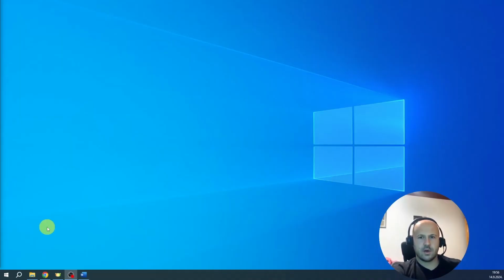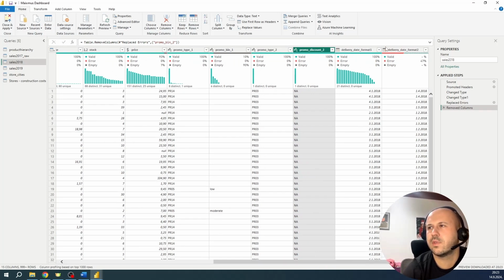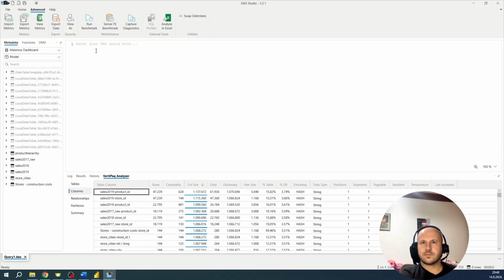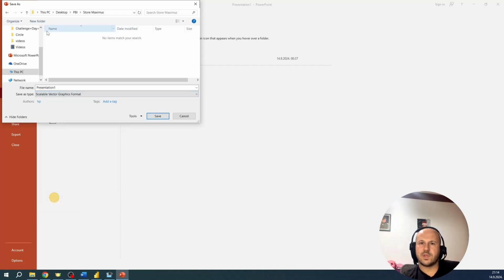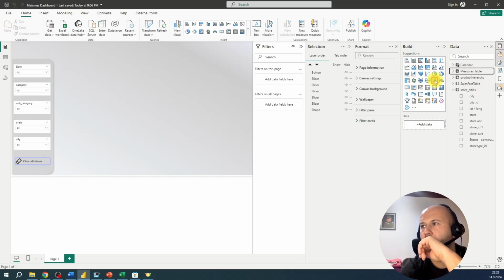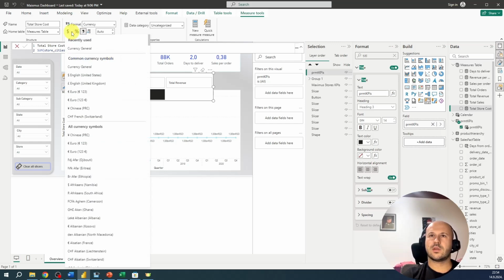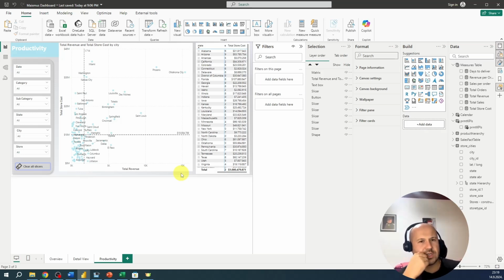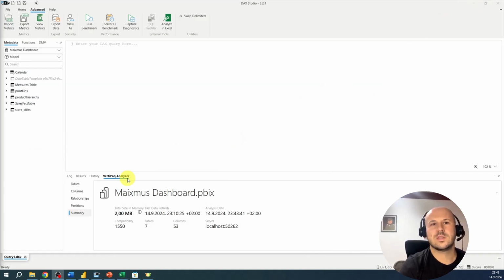Power BI for Beginners: Build Your First Dashboard from Scratch (Full Guide)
In this beginner-friendly Power BI tutorial, you’ll learn how to create a report from scratch.  In this video, we'll cover both basic features and advanced techniques for building and designing reports.

We’ll walk you through the entire process, including:

Importing data from an Excel spreadsheet.
Transforming and preparing your data for analysis.
Building and optimizing model
Adding and customizing visualizations with both fundamental and advanced techniques.
How to create PBI theme

By the end of this tutorial, you’ll have a solid grasp of Power BI’s capabilities and be able to create detailed, visually appealing reports with ease.

00:00 - 00:30 - Introduction
00:31 - 04:46 - Import Data
04:47 - 36:03 - Data Transformation, Power Query, Error Handling
36:04 - 44:42 - Model Optimization
44:43 - 57:20 - Building Model
57:21 - 1:03:16 - Report Design, build custom theme
1:03:17 - 1:09:31 - How to use ChatGPT for Power BI
1:09:32 -  1:11:50 - How to create Date table
1:11:51 - 1:22:40 - Slicers
1:22:41 - 1:32:13 - DAX Basic
1:32:14 - 1:40:45 - Line chart, Sorting, Drill Down, Tile
1:40:46 -  1:51:23 - Parameter
1:51:24 - 1:55:55 - Table
1:55:56 -  2:02:58 - Scatter Plot, Hierarchy
2:02:59 - 2:04: 57 - Matrix (Pivot) table
2:04:58 -  2:11:02 - Drill Through
2:11:03 - 2:26: 10 - Navigation, Buttons, Design with Power Point

If you would like to practice using this dataset, here is the link to files I am using in this video: